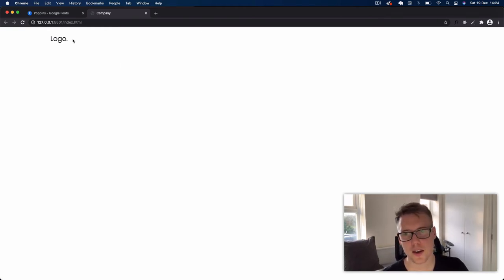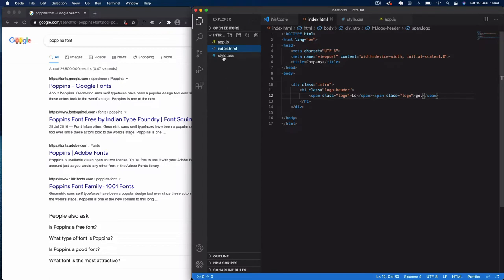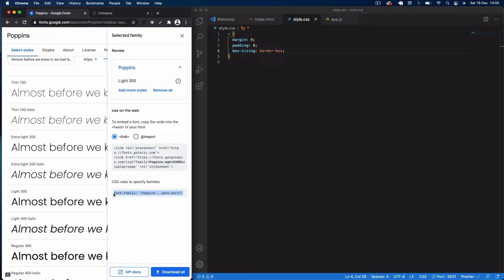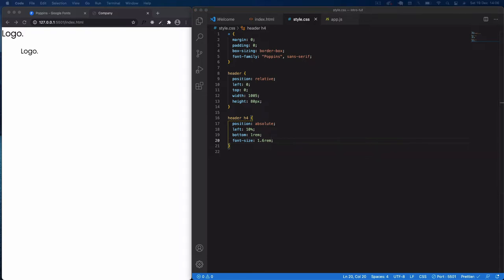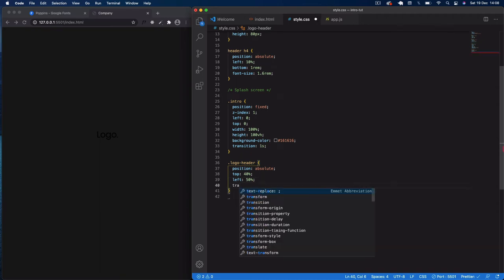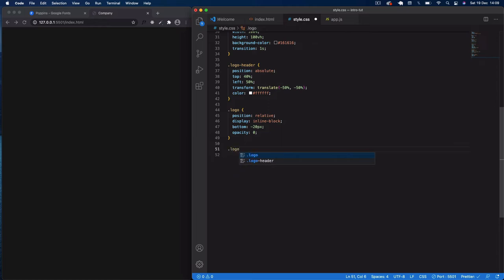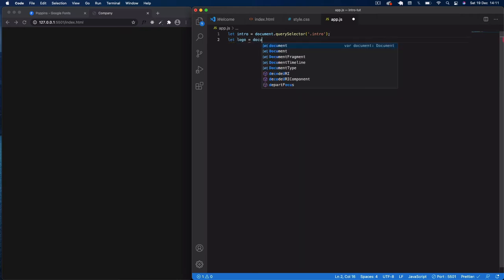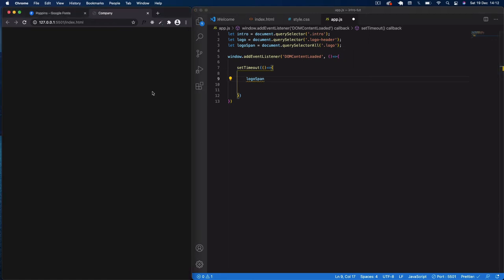Create an Animated Website Intro / Splash Screen With HTML /CSS / JavaScript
Hi guys,

Back with another video on how to create an intro / splash screen using HTML / CSS and vanilla JavaScript.

Thanks
Conor